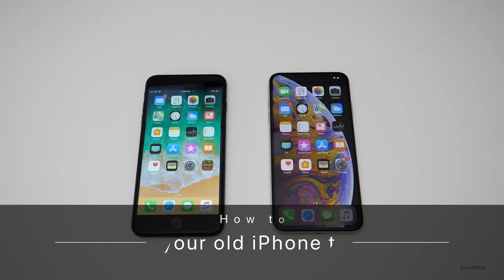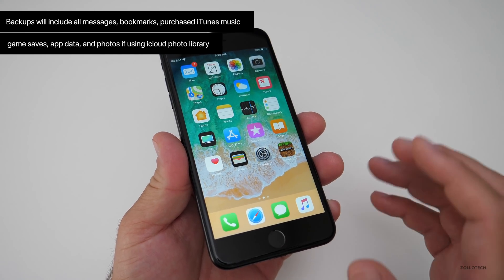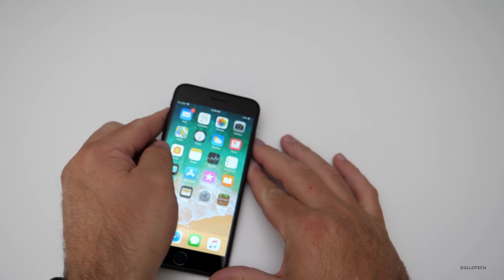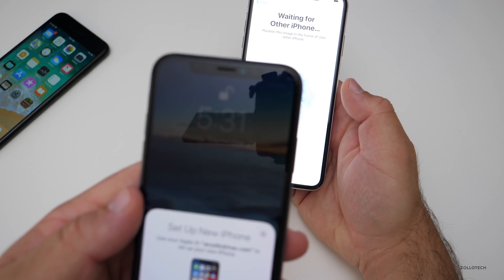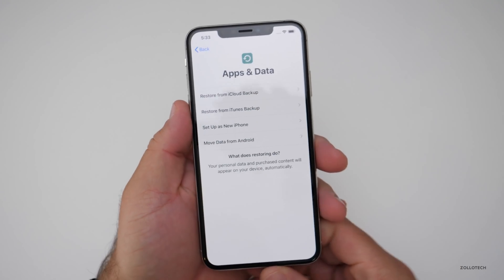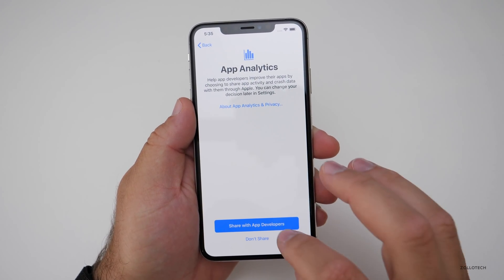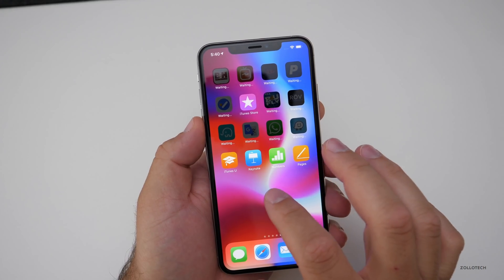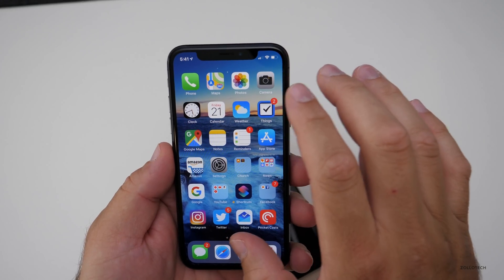How to Backup Your Old iPhone and Restore to iPhone X, Xr, Xs, and Xs Max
I show you how to move from your old iPhone to a new iPhone X, iPhone Xs, iPhone Xr or iPhone Xs Max.  In this tutorial I go over how to backup to iTunes and iCloud.  I also talk about moving your apps, data, photos, messages, games and more.